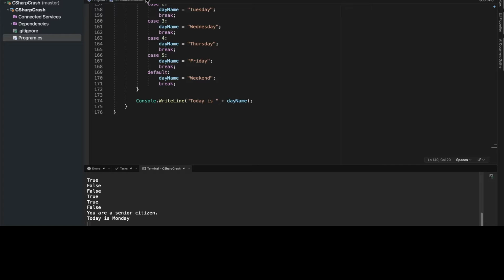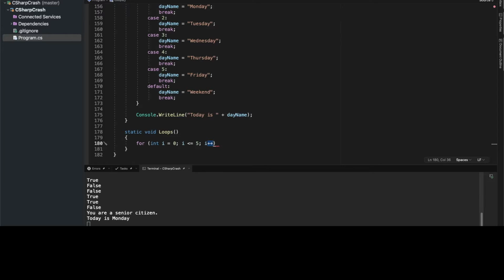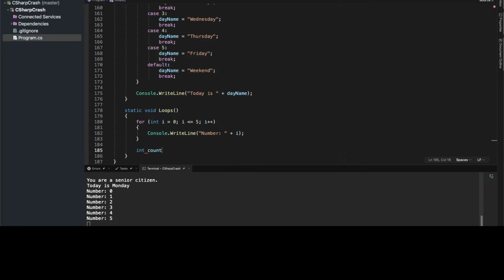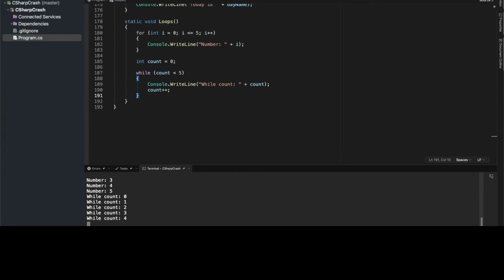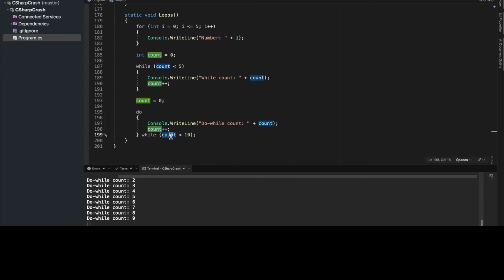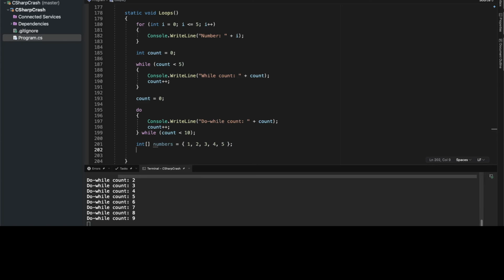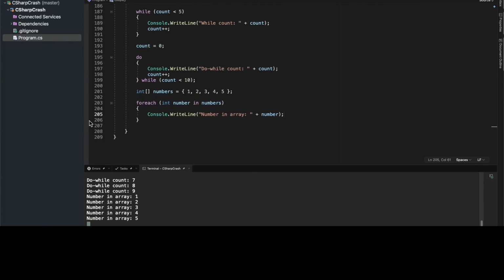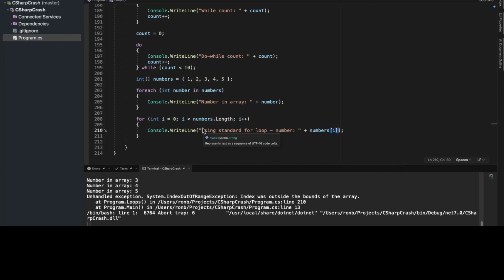Do While, While, For & Foreach Loops in C# Explained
Loops are programming constructs that enable the repetition of instructions based on a condition. Types of loops include "for," "while," and "do-while." They automate repetitive tasks, process data, and control program flow, offering flexibility in algorithm design.

In this video, we will explain the structure of do while, while, for, and foreach loops in C#.

Not sure how to install the DaisyUI component library in your Next.js project? In this quick tutorial, I'll show you how to get DaisyUI installed and configured in a Next.js 13 project using the command line / terminal.

Setting up your Next.js project:

1. Create a new Next.js project with this command: npx create-next-app@latest [project-folder-name]

2. As part of the installation, choose "Yes" to install Tailwind CSS. Tailwind CSS is a dependency that DaisyUI needs to work properly in Next.js.

3. Clean up the defaut code in your page.js file.

4. Remove unused CSS styles (except the Tailwind directives at the top) from your globals.css file (see the full DaisyUI course link below if you need
guidance on this).

Now, you should be ready to follow along with the video!

The short crash course covers the basics of DaisyUI's component library, and how we can best use them together with Tailwind CSS utility classes.